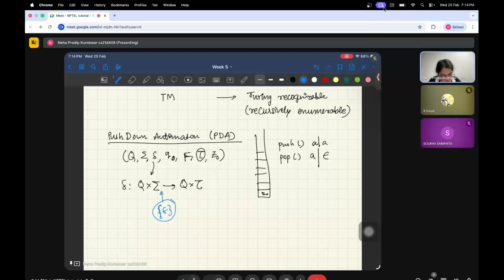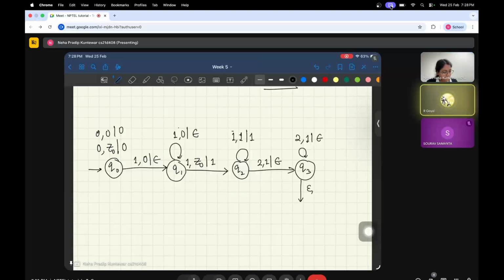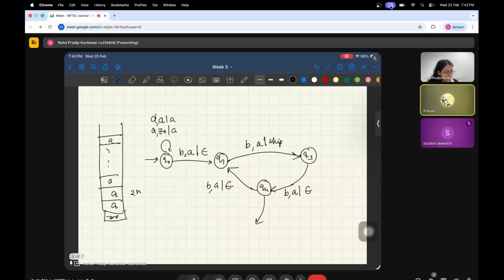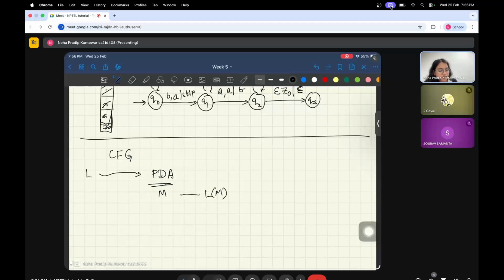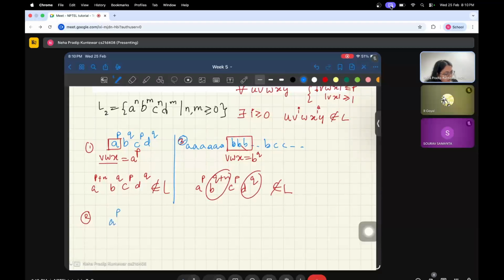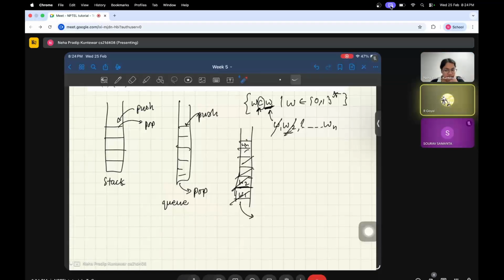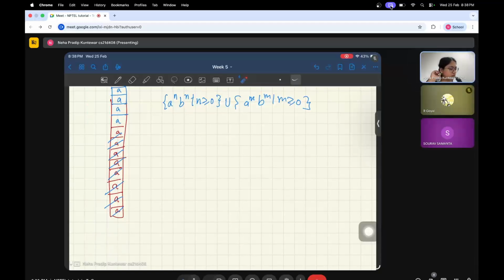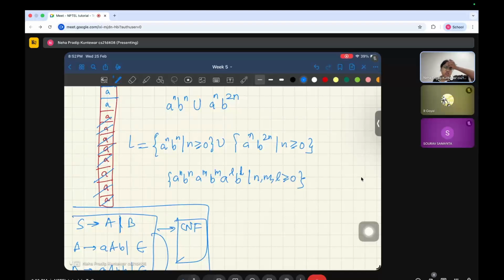Theory Of Computation Week 5 - Push Down Automata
Recording of online interactive session  Theory of Computation. Week 5 looks into Push Down Automata and Pumping lemma for PDA